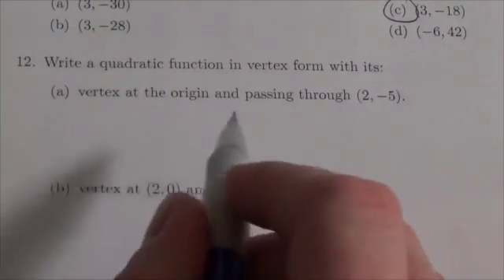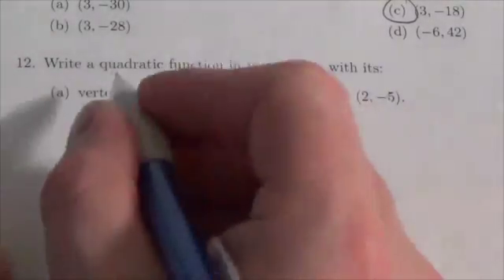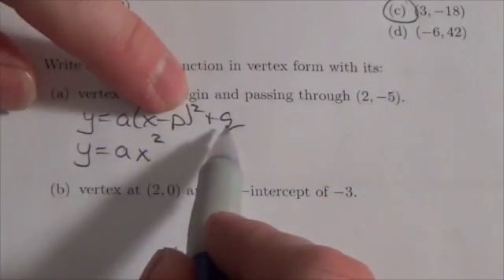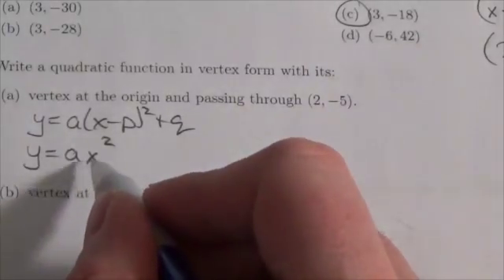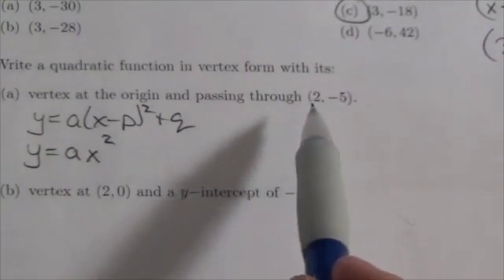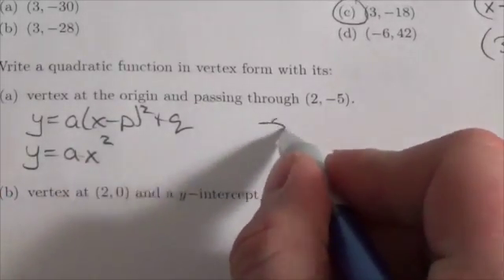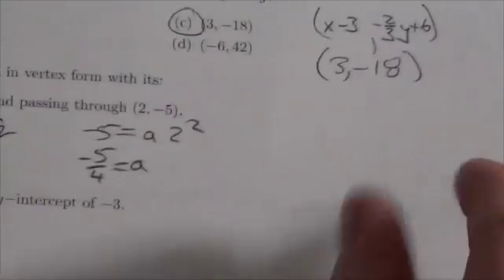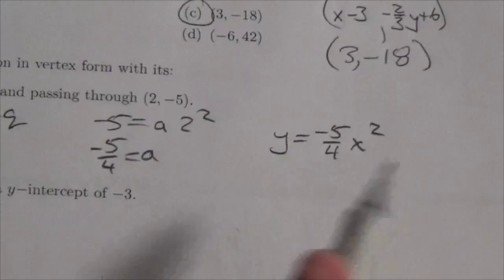Math 20-1 Quadratics Review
This is about determining the equation of a quadratic.